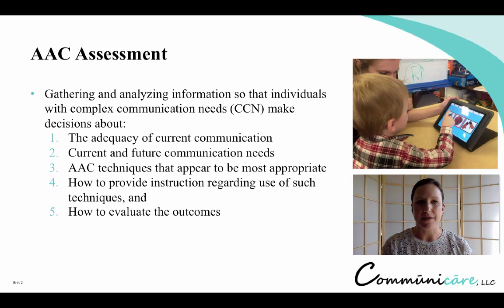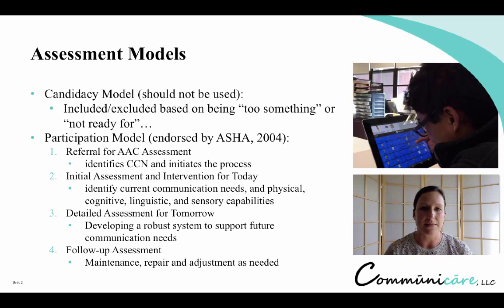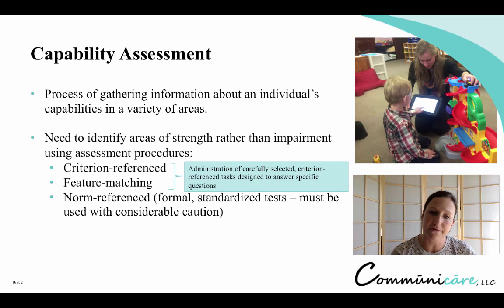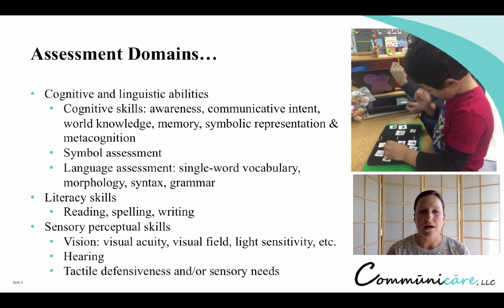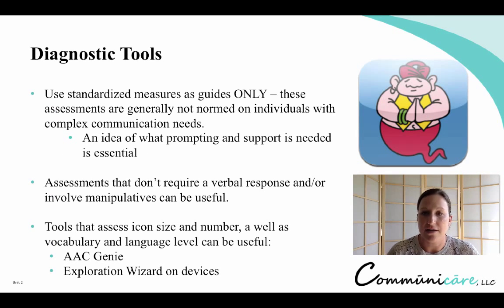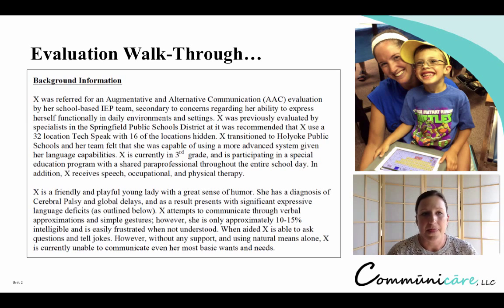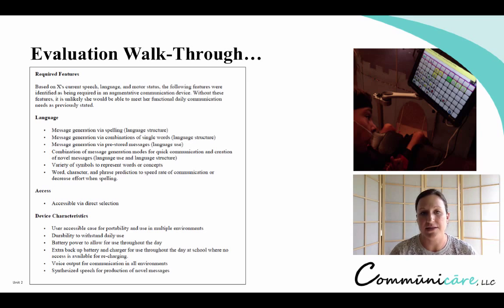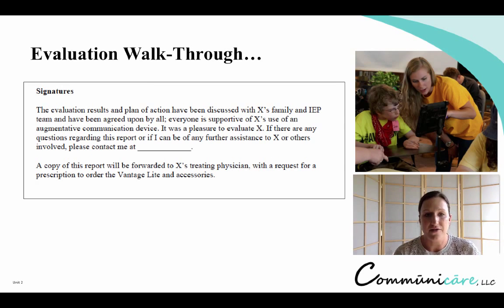AAC Unit 2: AAC Assessment